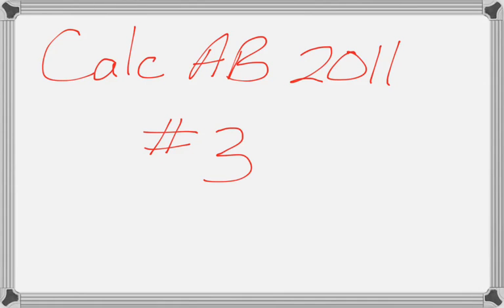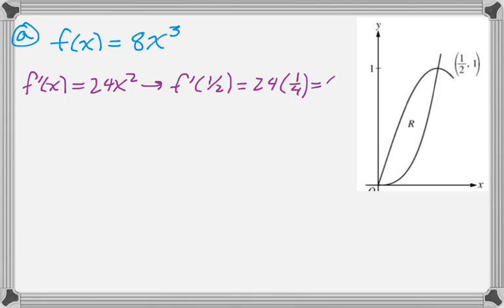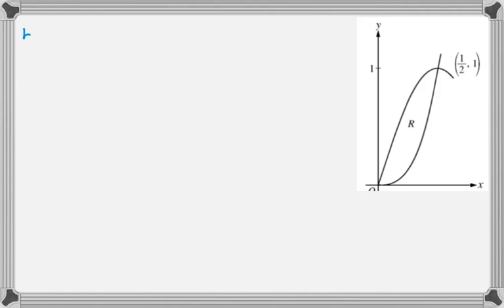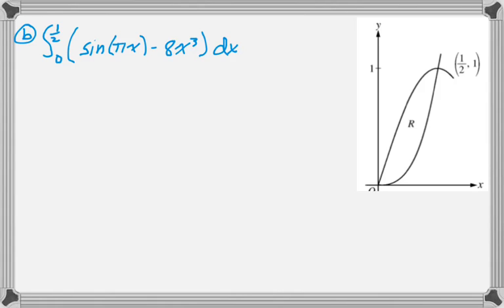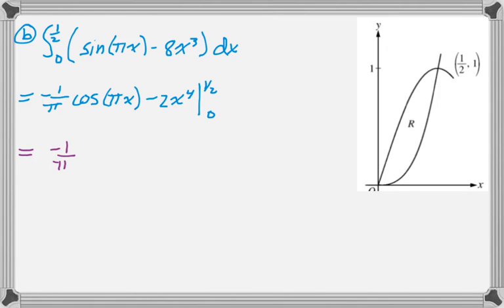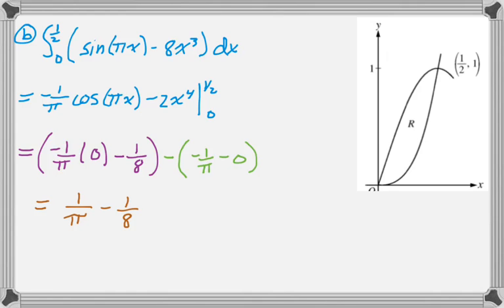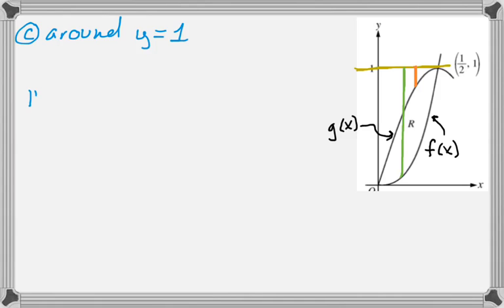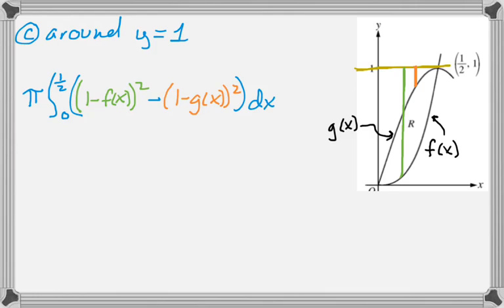Calc AB 2011 FRQ #3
2011 AP Calculus AB Exam #3.

Topics: tangent line; area; volume of revolution (disks/washers).